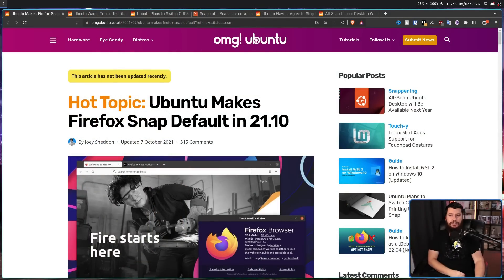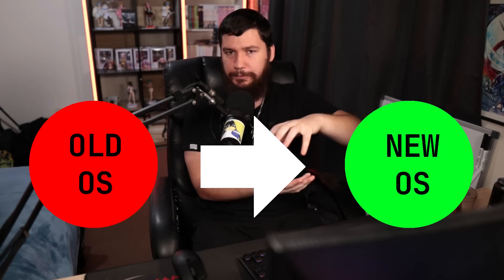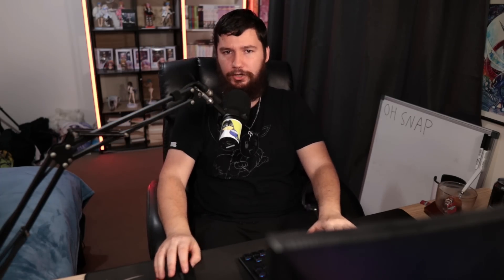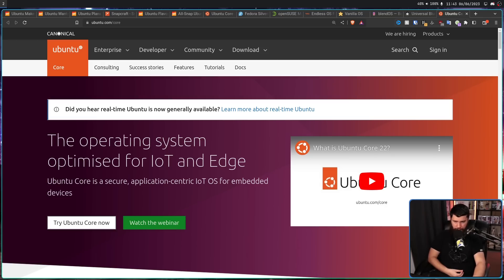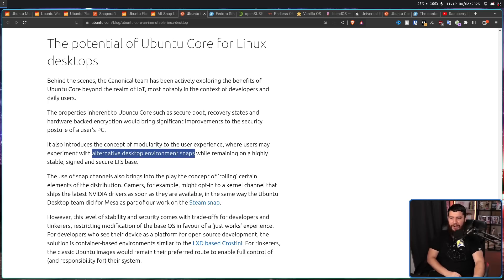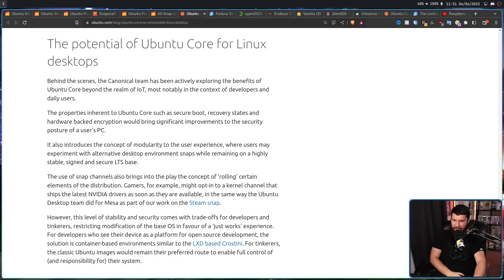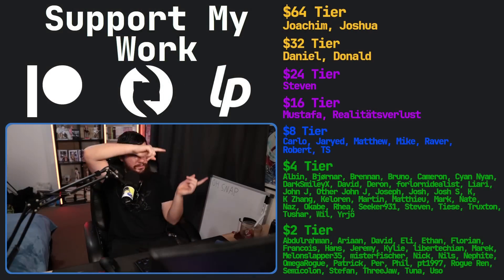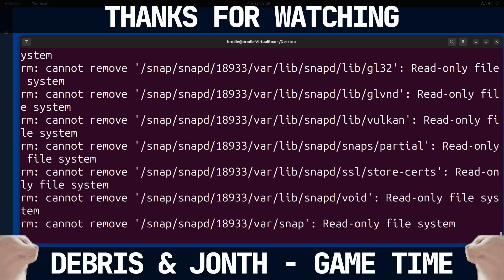Ubuntu Snap Desktop Is Canonical's Final Form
If I said a few years ago that Canonical would eventually have a full snap release of Ubuntu you probably wouldn't be surprised, so that it's actually happening with the 24.04 LTS I'm still not very surprised, just surprised it took so long

Credits
🎨 Channel Art:
Profile Picture: